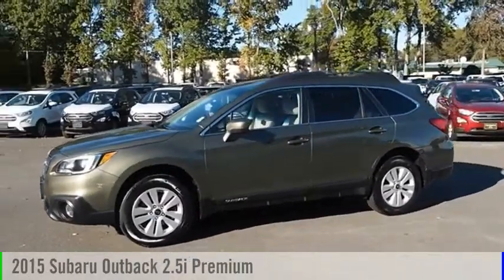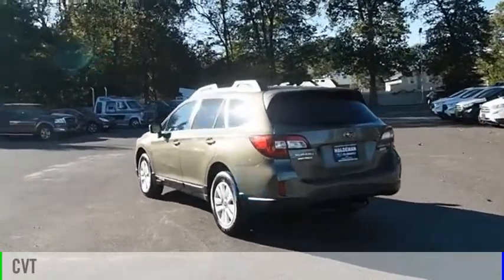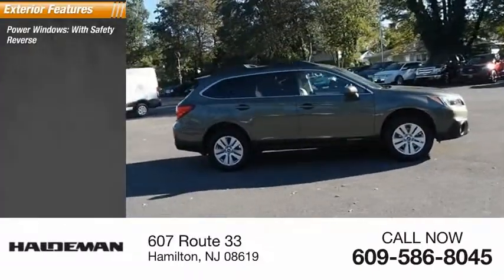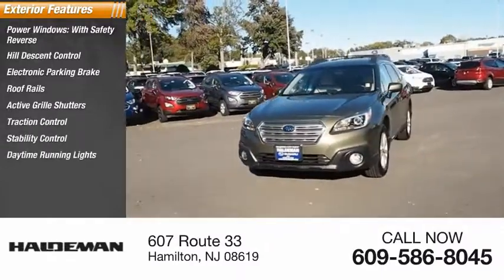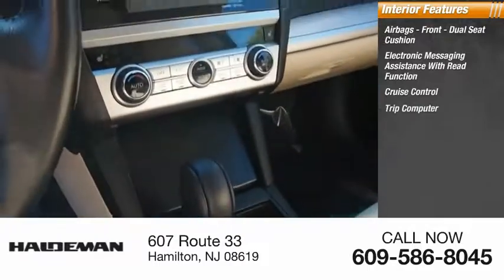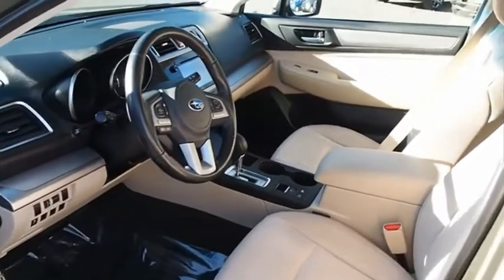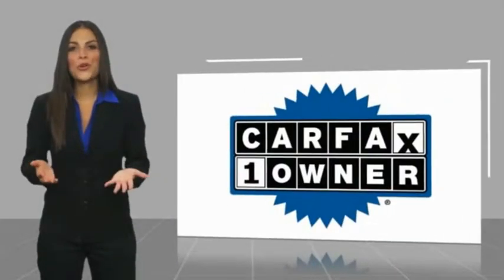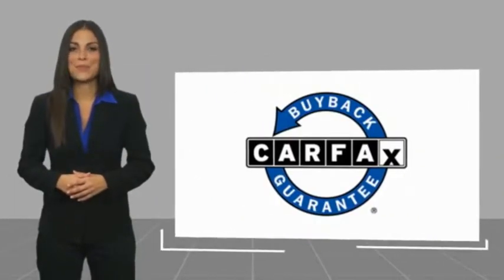2015 Subaru Outback Hamilton NJ 19145A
2015 Subaru Outback 2.5i Premium

2015 Subaru Outback2.5i PremiumPriced below KBB Fair Purchase Price! 33/25 Highway/City MPGAwards:  * 2015 KBB.com 15 Best Family Cars   * 2015 KBB.com 10 Best All-Wheel-Drive Vehicles Under $25,000   * 2015 KBB.com Brand Image Awards   * 2015 KBB.com 5-Year Cost to Own Awards   * 2015 KBB.com Best Resale Value Awards